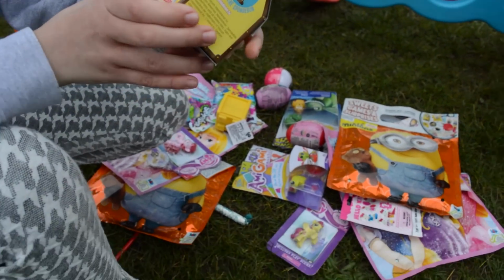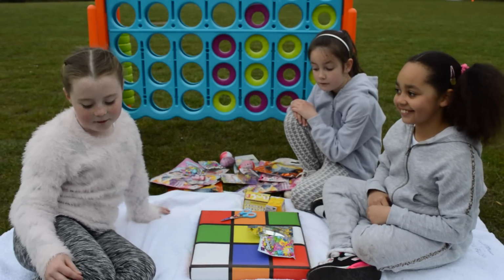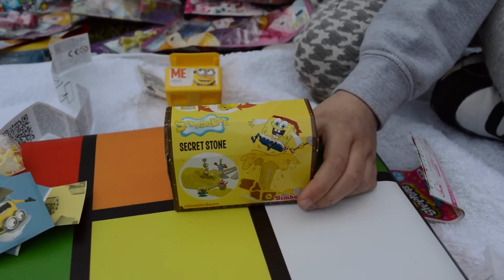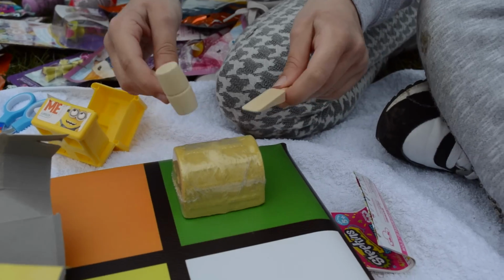Giant Connect 4 Toy Challenge | Shopkins | Blind Bags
Hi friends,
Another fun day with my best friends Summer and Isla,we had a great time playing the giant connect 4 game,we all got some cool toys:)

NOTTINGHAM
NG13 8QW

Toys Andme is a fun channel where i do Toy reviews and unboxing, Games and challenges.Trips and fun activities and more,i love kids YouTube Channels so i asked my dad too help me make my own! so guys can you please LIKE-COMMENT-SUBSCRIBE to my channel and help Toys AndMe Grow❤️ TIANA